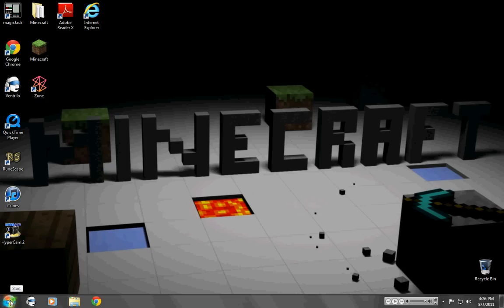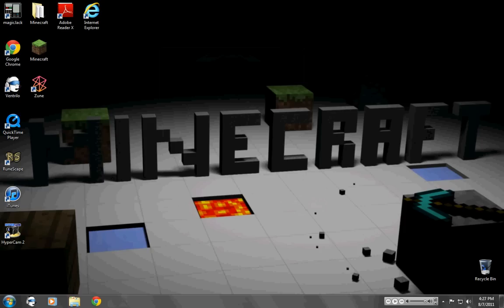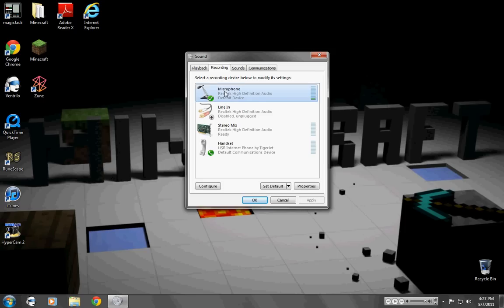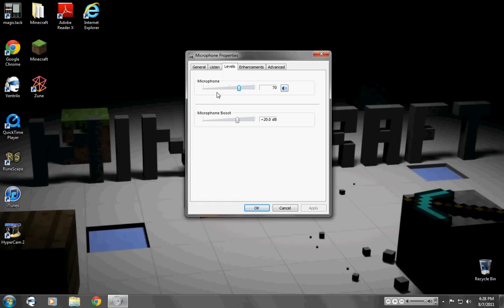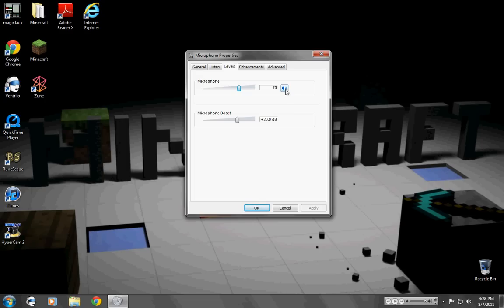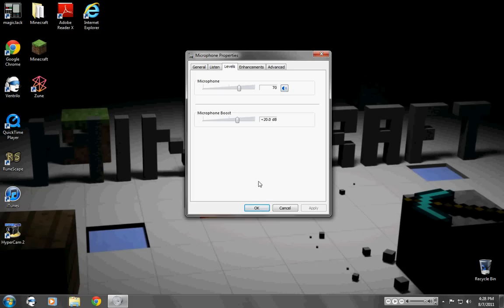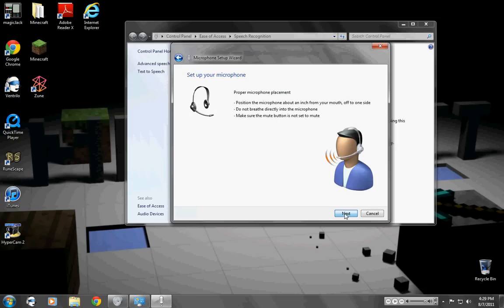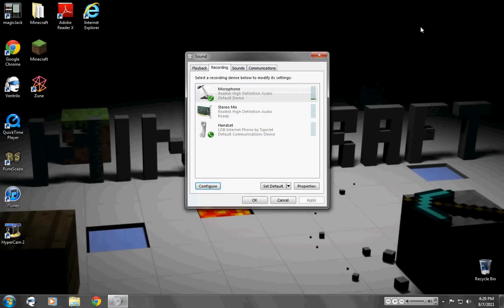How to set up a Microphone for your computer